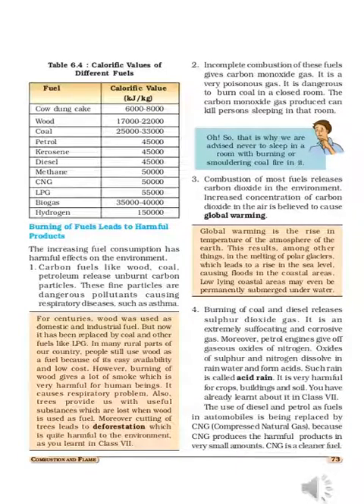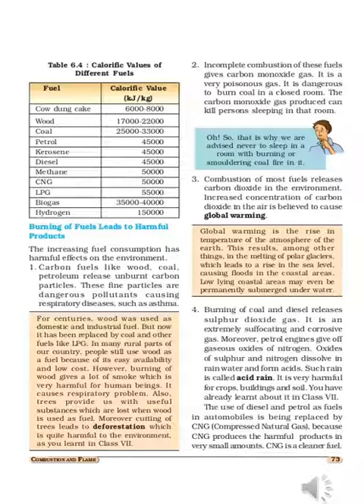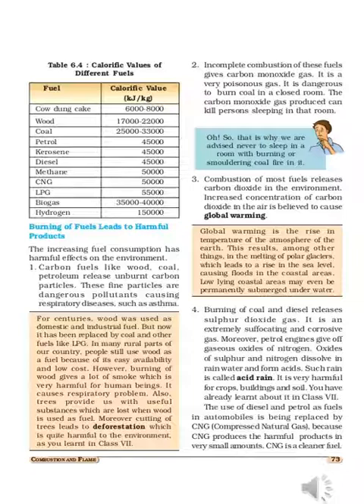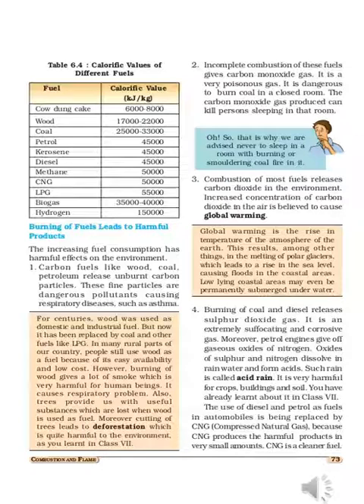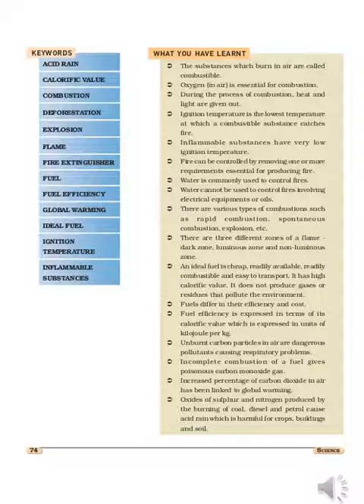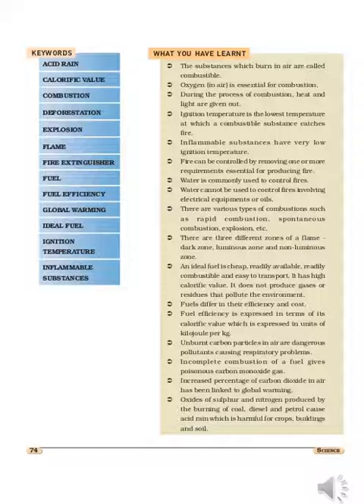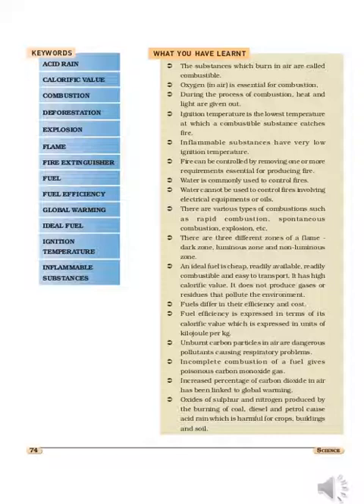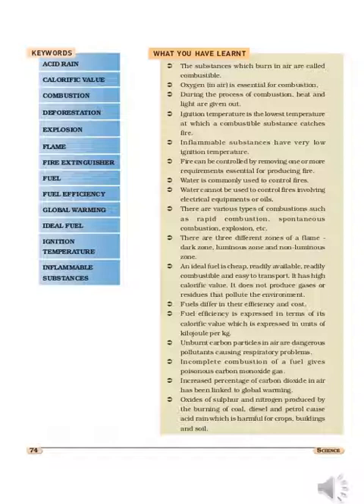Std8-Science-Ch6-Combustion And Flame-Part8